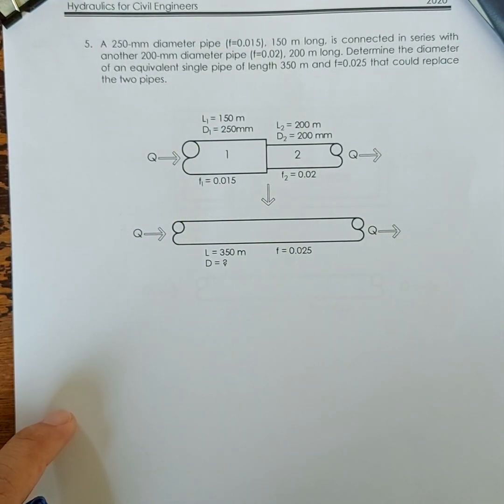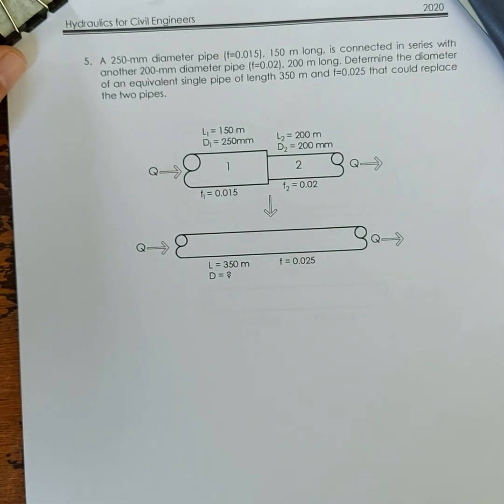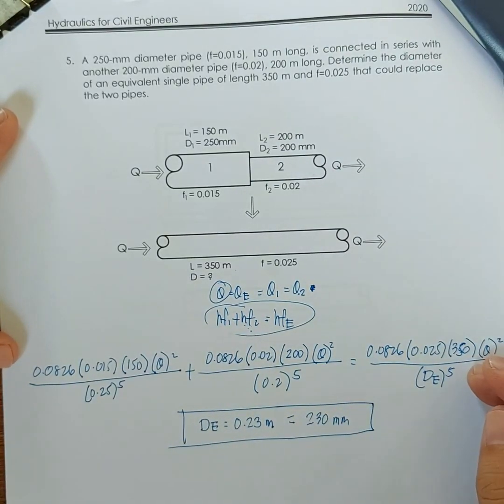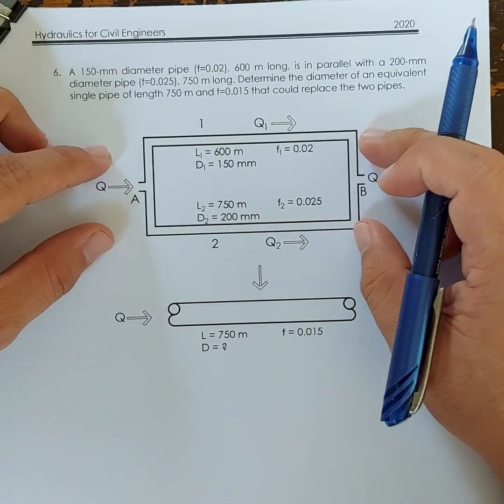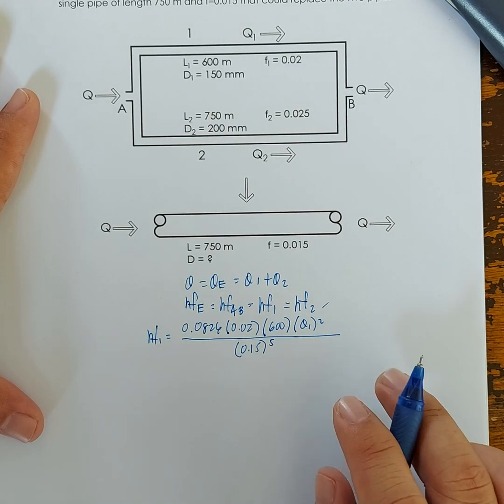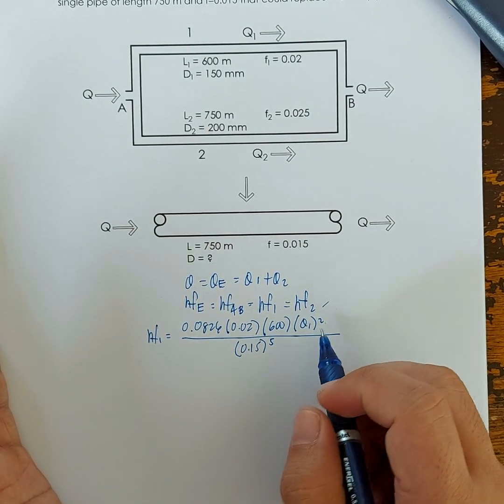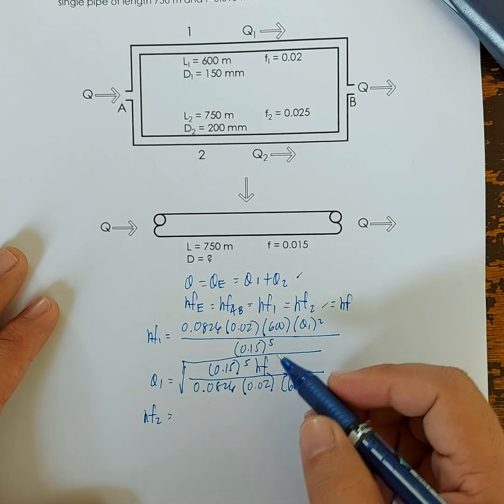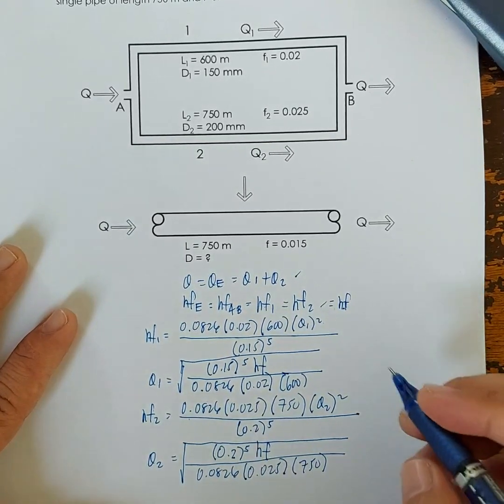Multiple Pipe Systems part 4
Three reservoir problems, Pipes in series and parallel